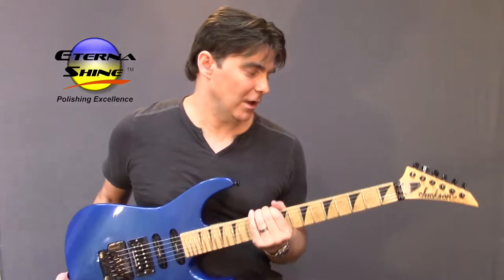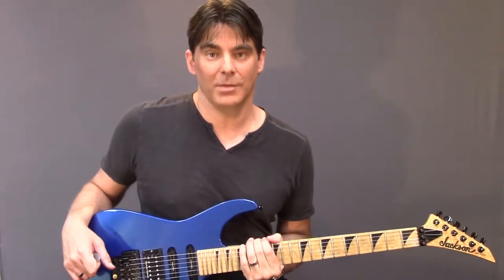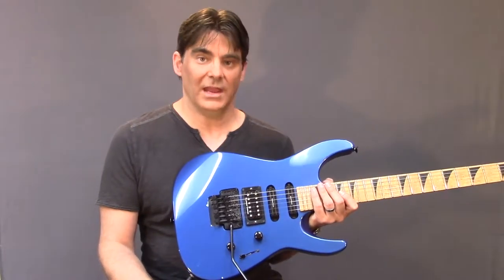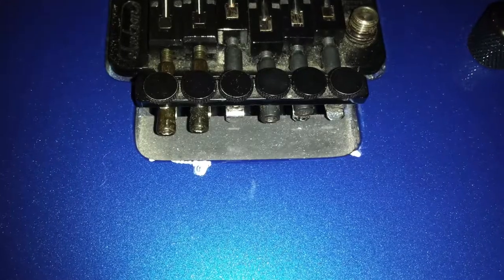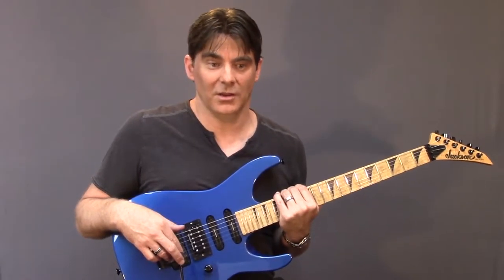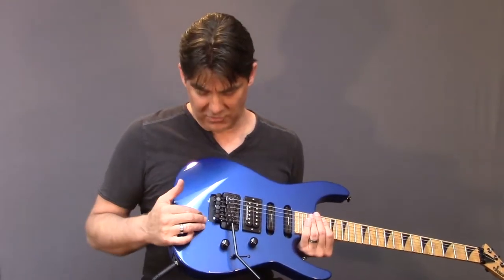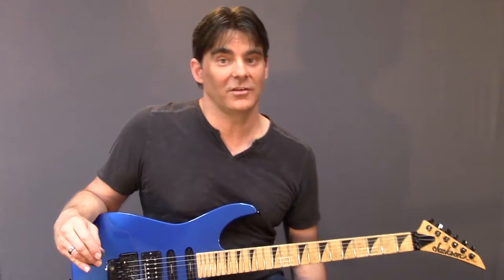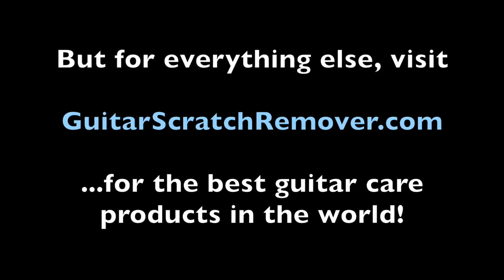USA Jackson Dinky-Guitar Store Repair Disaster! the Center of Your Problem-Damage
A USA Jackson Dinky Disaster! Think the big guitar chain store is the best choice for a repair or setup? Think again. That big name doesn't always mean a big help. While many guitar chain stores have qualified help & good service, some have repair guys with only slightly more experience than just changing strings. Letting an inexperienced or sloppy tech touch an expensive instrument can have devastating results. If you have an expensive guitar or any guitar: avoid problems as in this video, with some research on your local chain or guitar shop to see if they have the experience and reputation you trust.
Got a repair gone wrong? Share your story below.